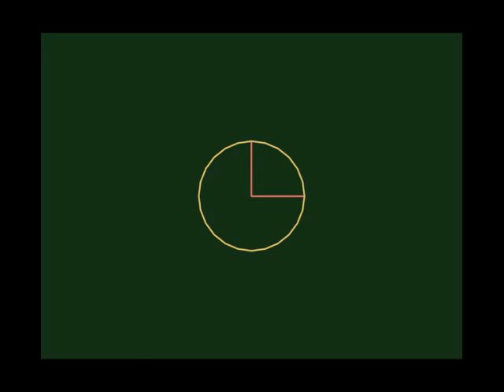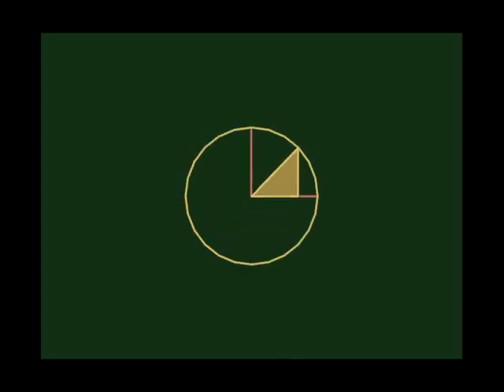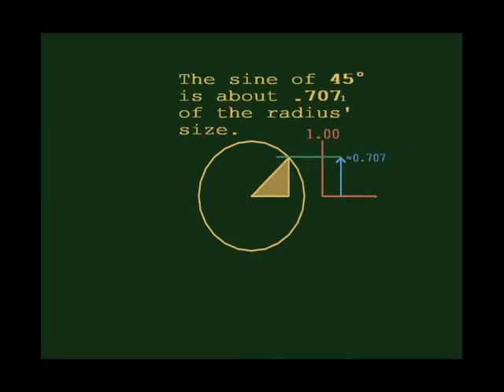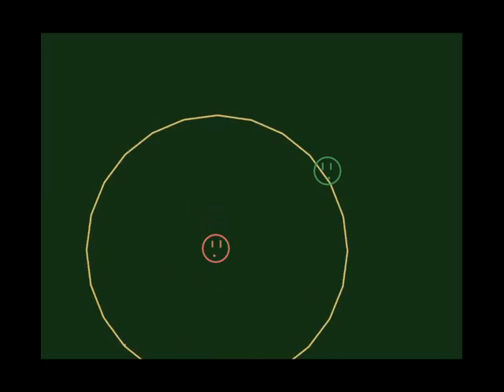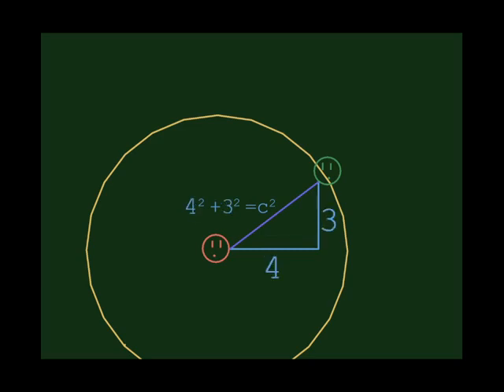Sines & Circles - (Poorly expressed math)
This is more of a lesson for me than anything.